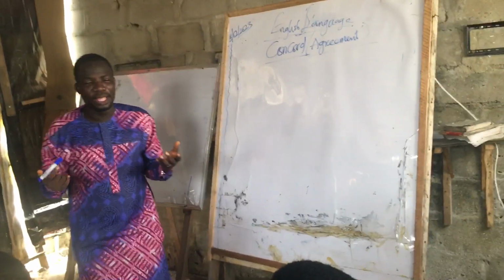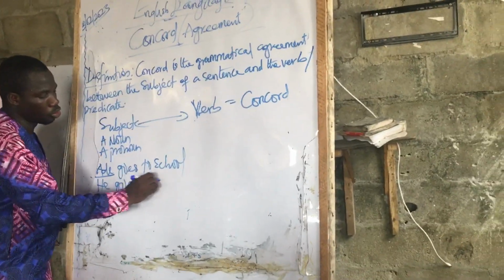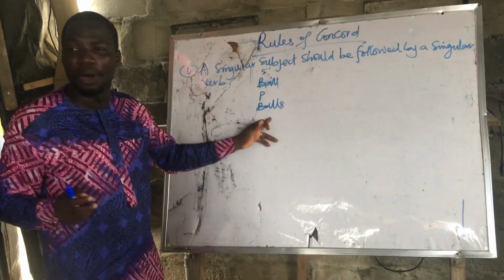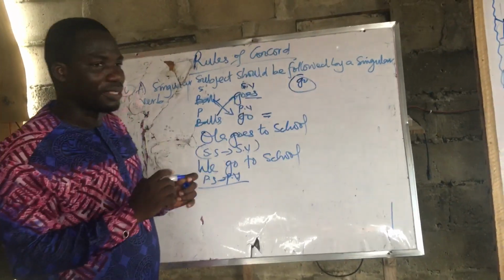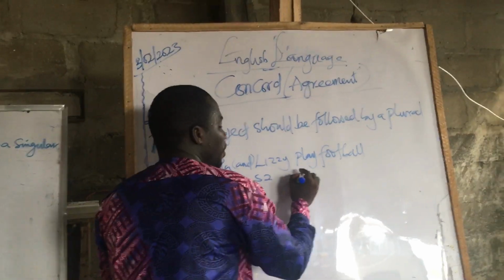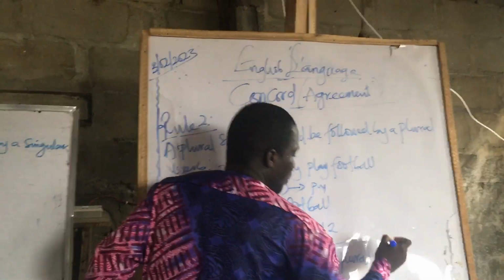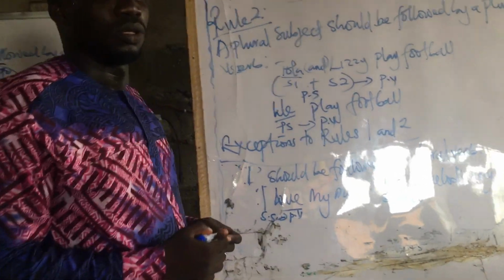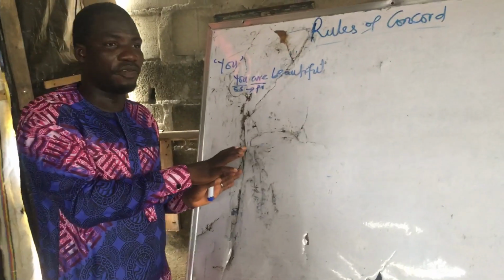USE OF ENGLISH JAMB || CONCORD PART 1